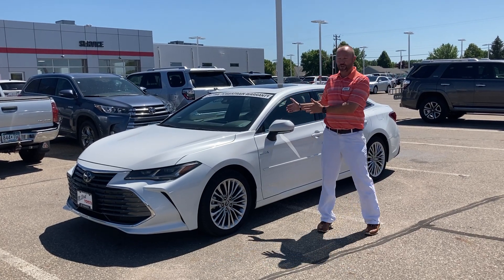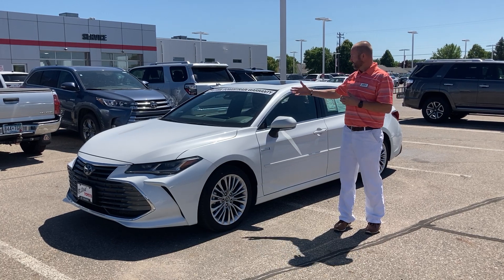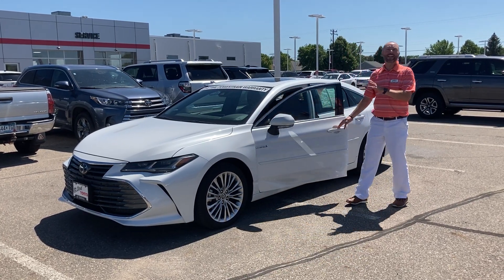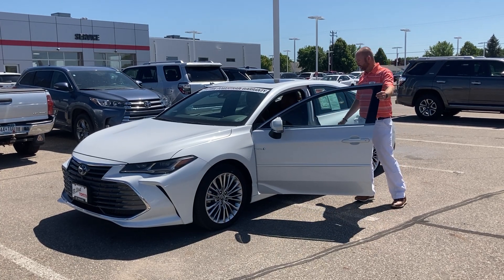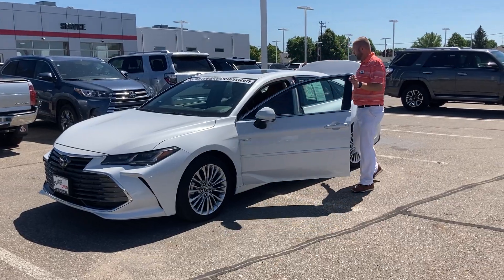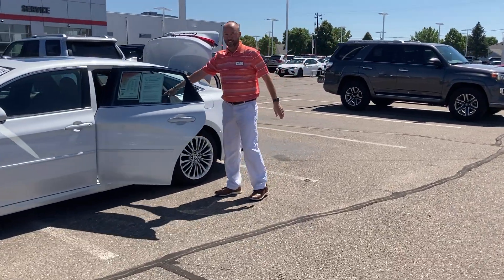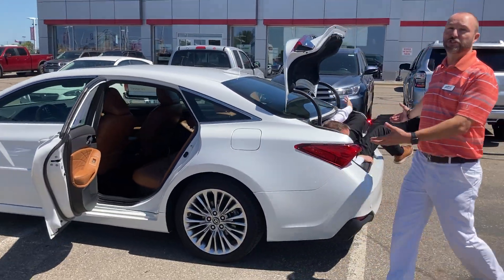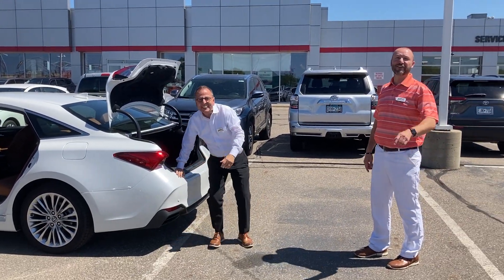It comes with our Lifetime Powertrain Warranty and just wait until you see the space in the trunk!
This Avalon Hybrid is one of three on our lot!